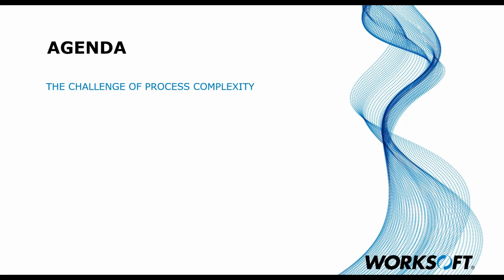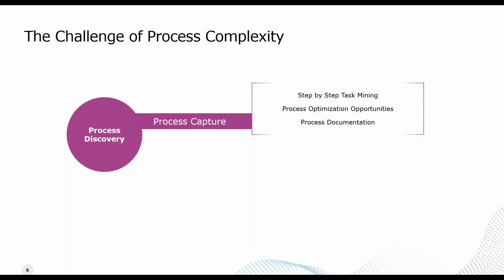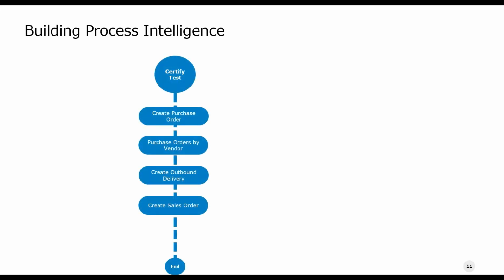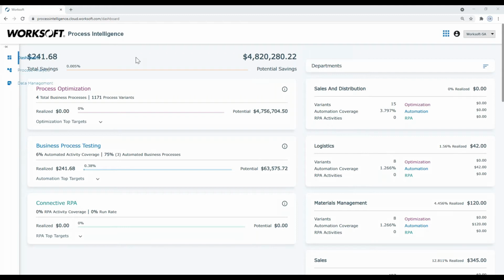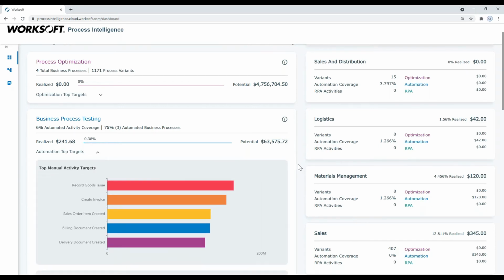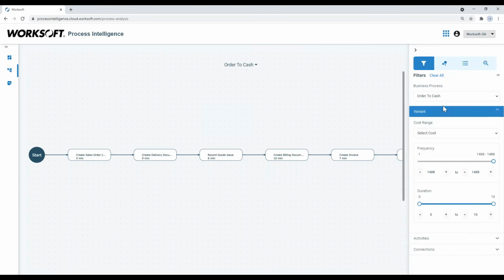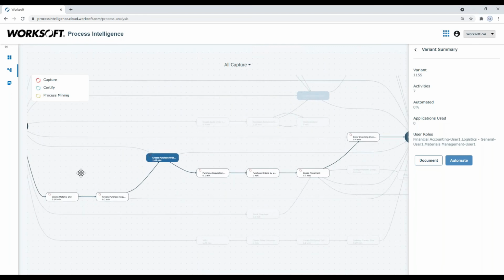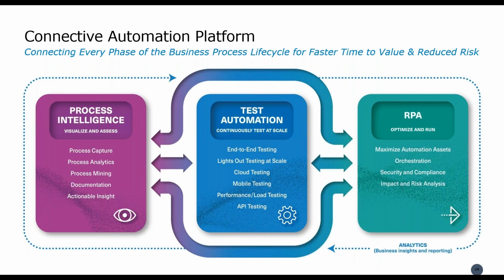Unlock Automation Value with 360-Degree Process Intelligence